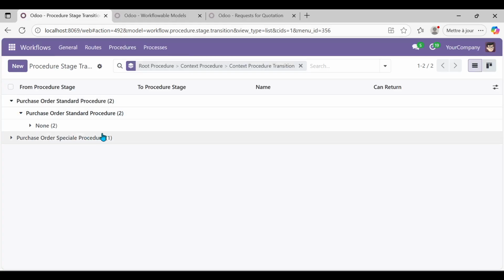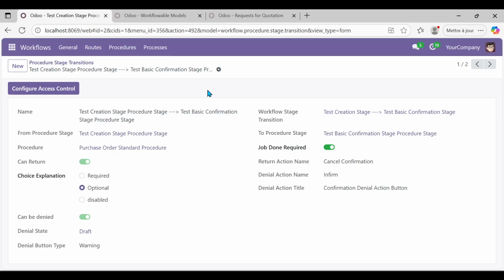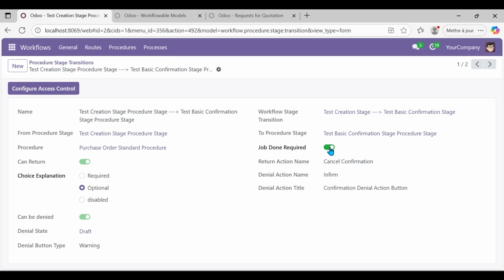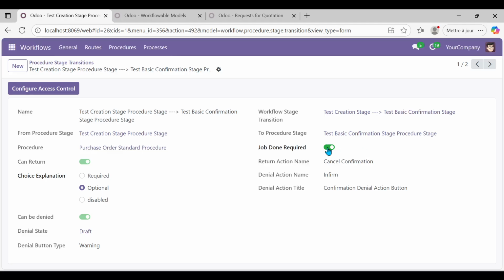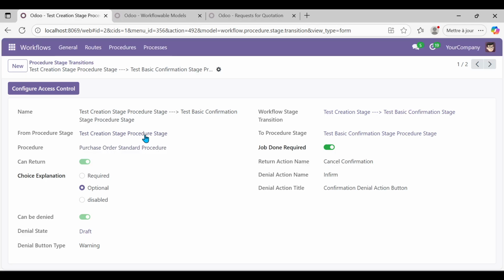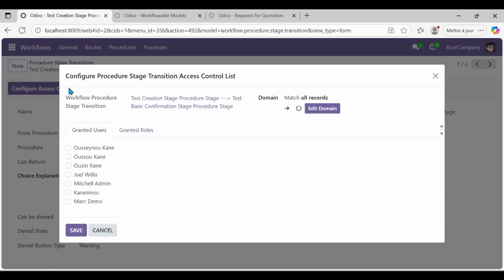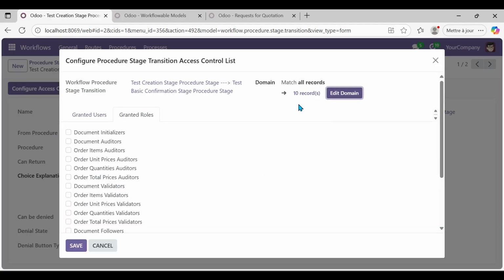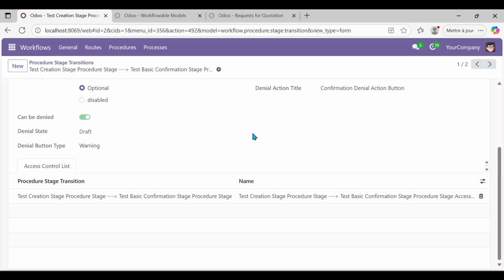12 How To Customise Procedure Stage Transition and Configure Access Control